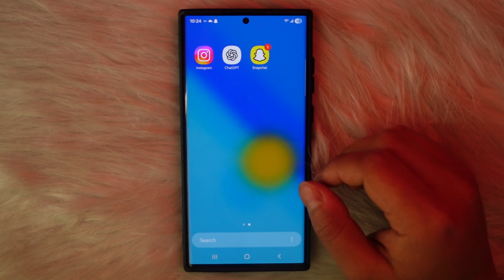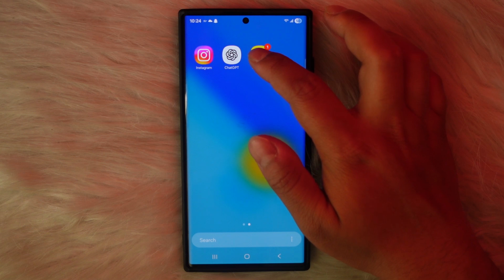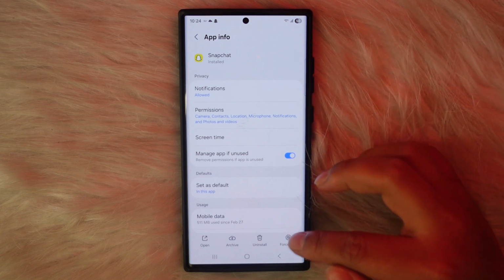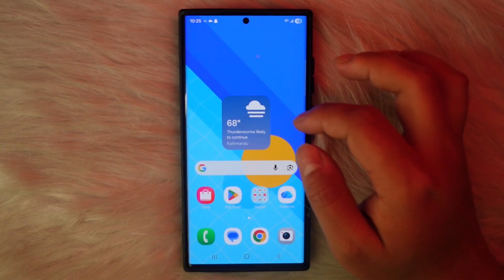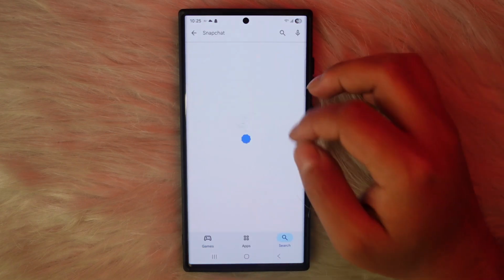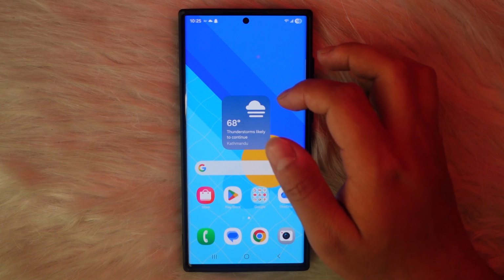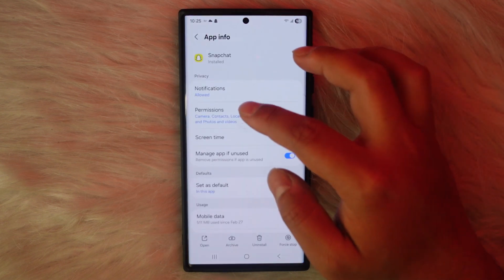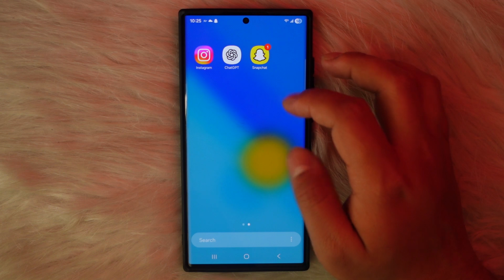how to fix snapchat camera not opening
If your Snapchat camera isn't working, start by force quitting the app. Tap and hold the Snapchat icon, go to app info, and select force stop. Then clear the app from your recent list and reopen it to see if the issue is resolved.

Next, check for any available updates in the Play Store or App Store and install them. Also make sure Snapchat has permission to access your phone's camera by going to app info, then permissions, and setting camera to allow.

If the problem continues, uninstall and reinstall Snapchat to get a fresh version of the app. Following these steps should get your camera working again.